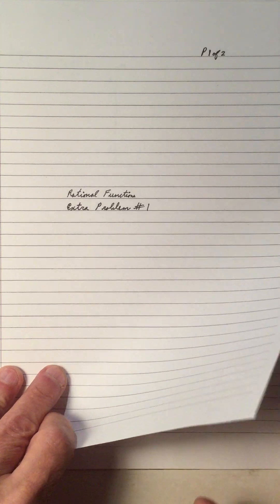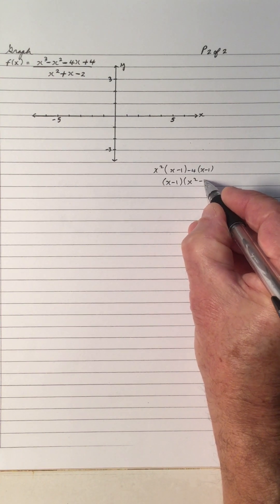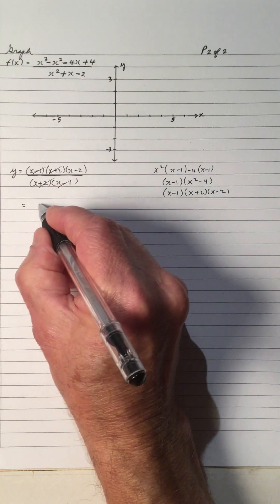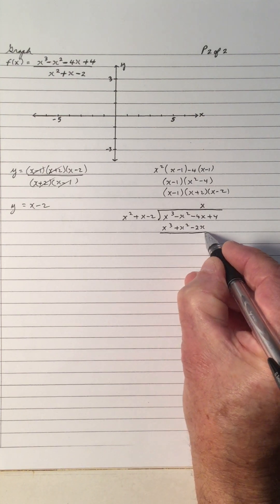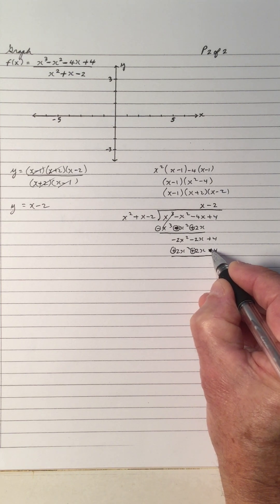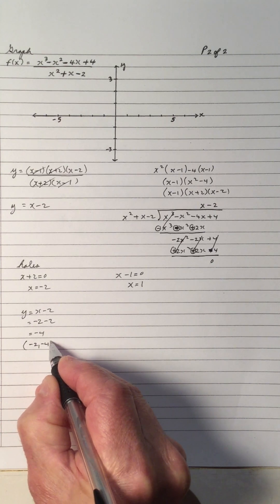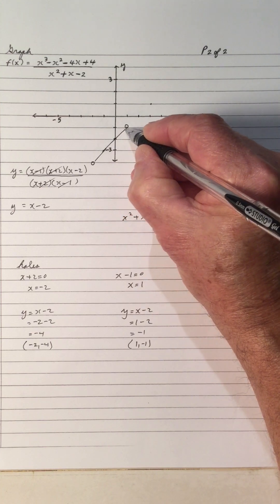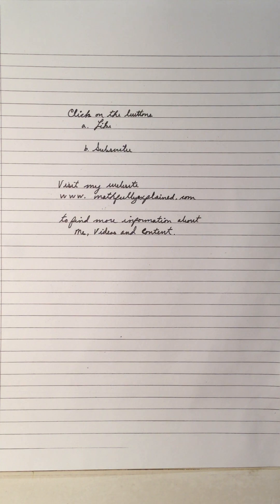Rational Functions - Extra Problem # 1